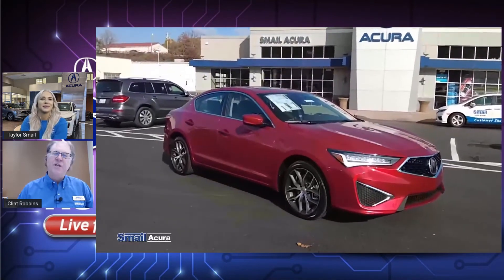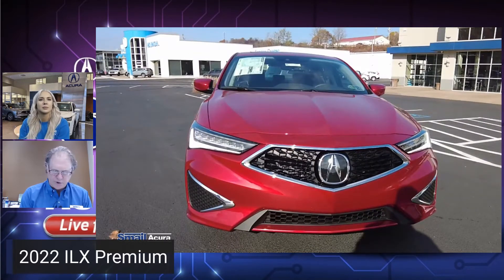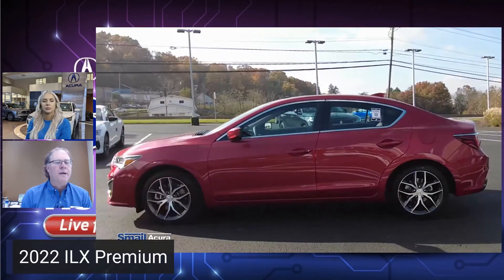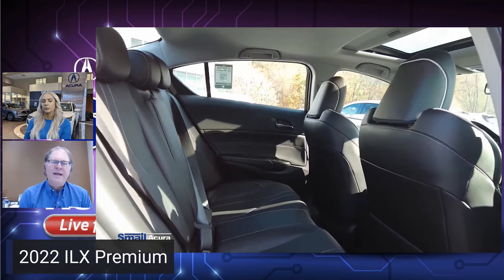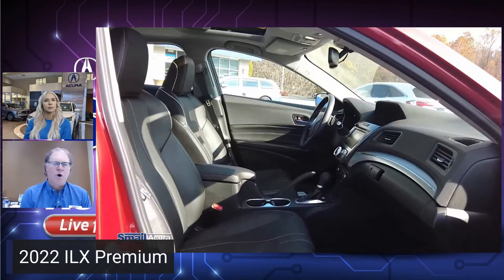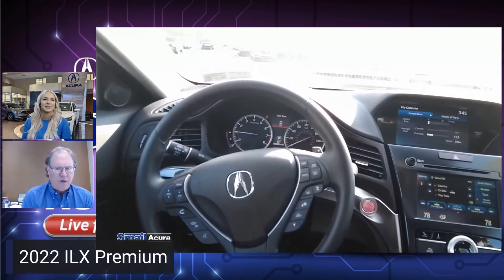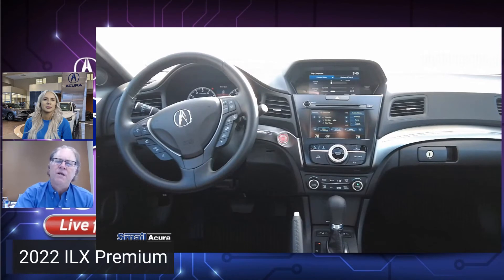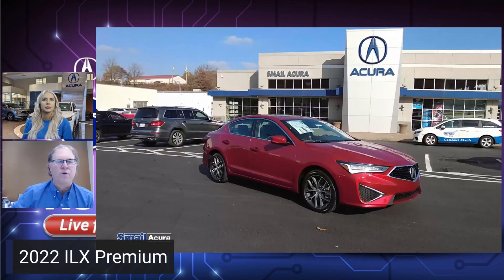2022 Acura ILX Premium Package Review | Smail Acura Virtual Auto Show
When equipped with the Premium Package, the 2022 Acura ILX adds leather upholstery, upgraded infotainment features, and more driver assist safety features!

Heated Driver Seat, Keyless Start, Keyless Entry, Back-Up Camera, Leather Seats MP3 Player, Remote Trunk Release, Steering Wheel Controls, Child Safety Locks, Electronic Stability Control. Acura w/Premium Package with Performance Red Pearl exterior and Ebony interior features a 4 Cylinder Engine with 201 HP at 6800 RPM*.

Smail Acura
5035 U.S. 30
Greensburg, PA, 15601